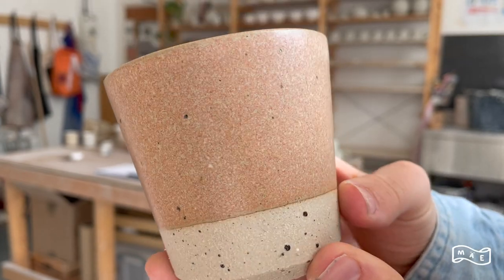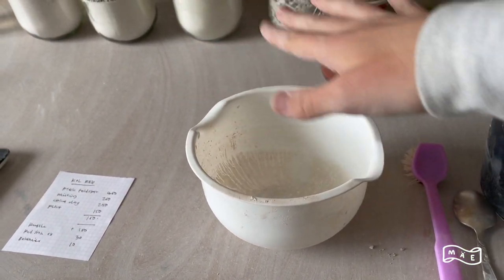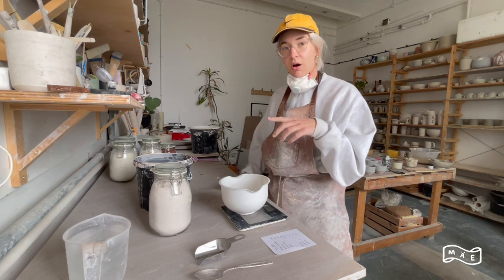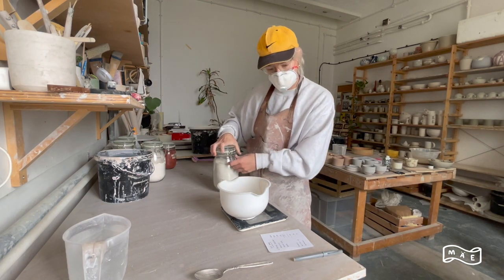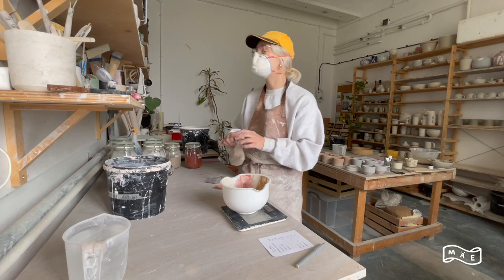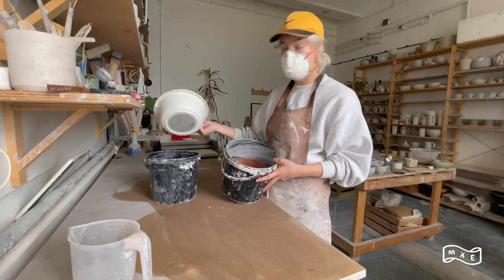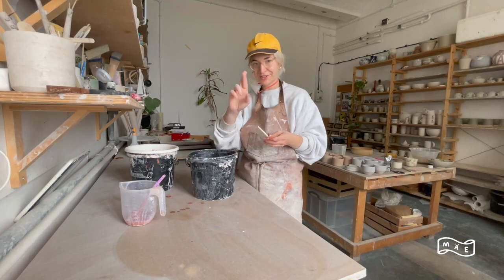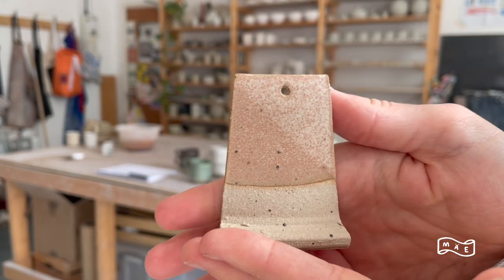Pottery 101: How to make glaze from a recipe | MAE CERAMICS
Learn how to read a glaze recipe, how to make it from raw materials, then mix it up and lastly test it on a test tile and a cup. This recipe turns into a lovely mottled matte glaze.

Timings:
00:00:00 - intro
00:00:48 - recipe and set up
00:03:56 - Making the glaze
00:08:21 - Sieving
00:09:04 - Testing
00:10:16 - results

Very useful resources:
glazy.org - a great place to find recipes
ceramicmaterialsworkshop.com - great courses on how and why glazes to what they do

RECIPE:
40 Potash Feldspar
20 Whiting
25 China clay
15 Flint
100
+10 Rutlie
+3 Red iron oxide
+1 Bentonite ✨

Sometimes the shop is sold out, sign up to my mailing list for updates on drops!